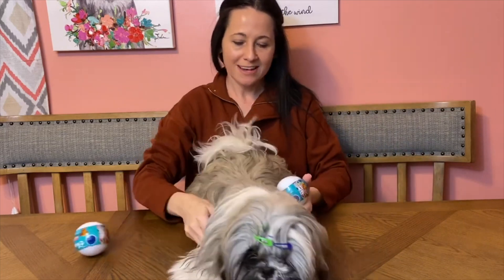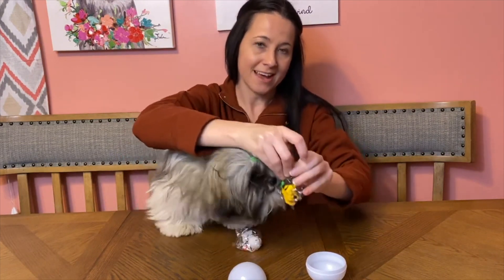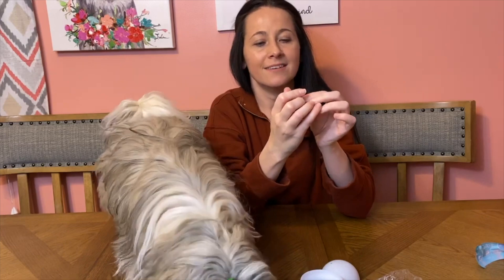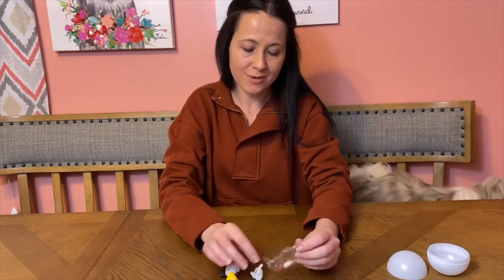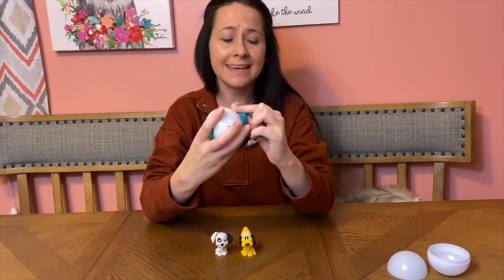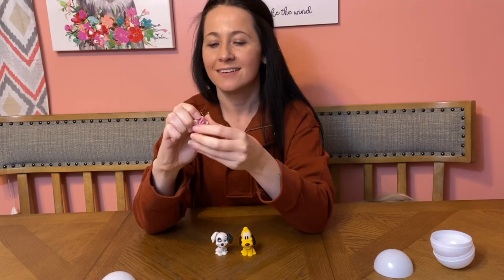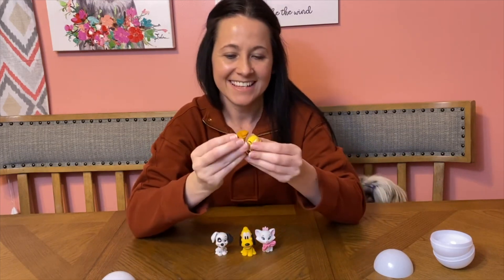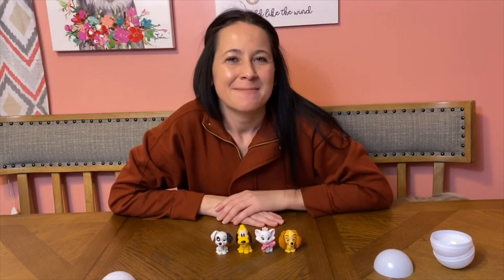Let's Open Disney Puzzle Palz! - unboxing -